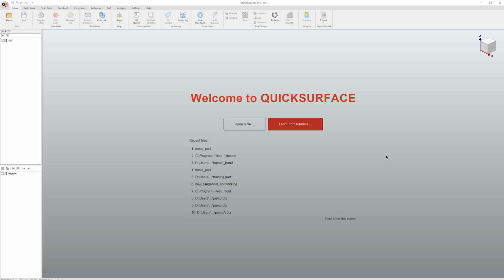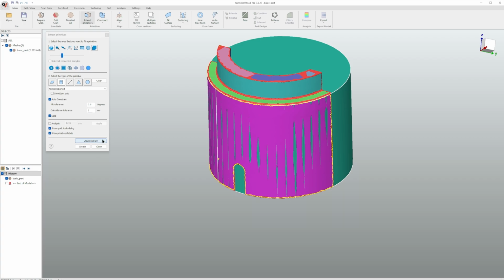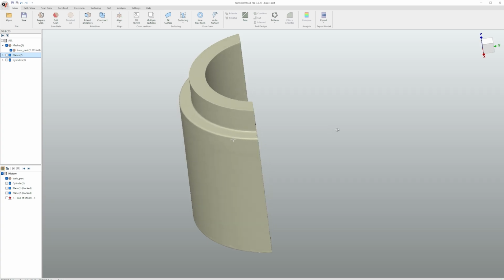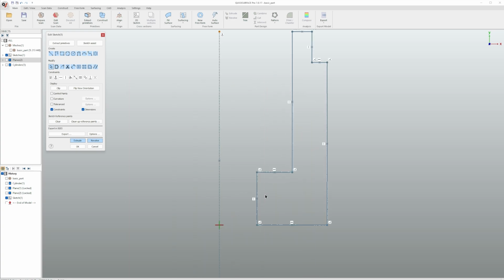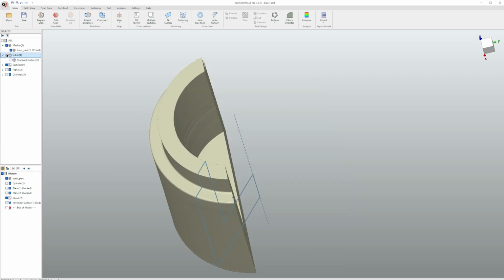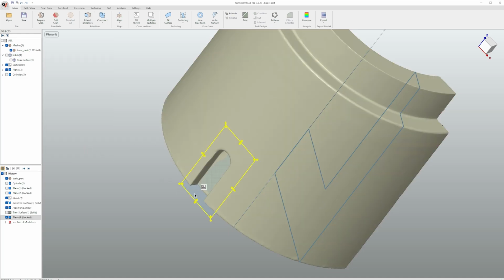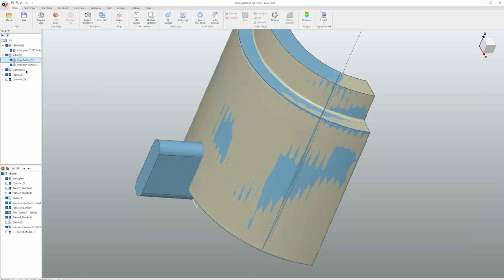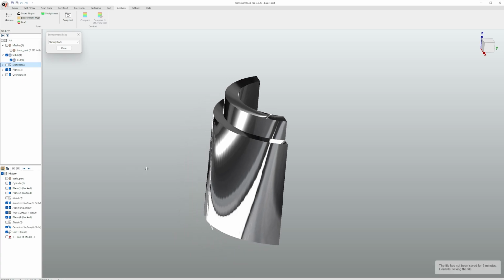Tutorial: Get Started – Lesson 3 - How to Align and Reconstruct our Scan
Learn how to position your object into the world coordinate system and rebuild it step by step.  In this lesson, we’ll use extracted primitives to define the coordinate system interactively and adjust the correct orientation of the object for accurate reconstruction.

Welcome to Lesson 3 of our QUICKSURFACE Beginner Series!
This tutorial goes beyond the basics and shows you how to combine alignment, cross sections, and CAD tools to create a precise model from your scan data.

   What you’ll learn in this lesson:
✅ How to create and work with cross sections
✅ Reconstruct parts using revolve and extrude tools
✅ Position your object into the world coordinate system using primitives
✅ Adjust orientation interactively for accuracy
✅ Example file: QUICKSURFACE \ Help \ Examples \ Basic Part

Perfect for anyone ready to move beyond the basics and start reconstructing more detailed projects in QUICKSURFACE.

Video created by: Boris Vrantsaliev

👉 Try QUICKSURFACE for FREE (no obligations)